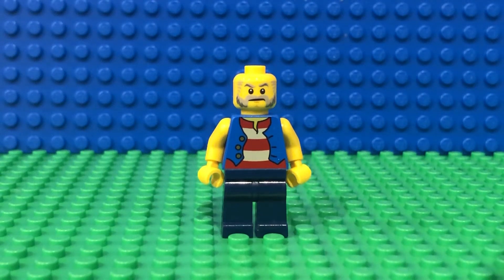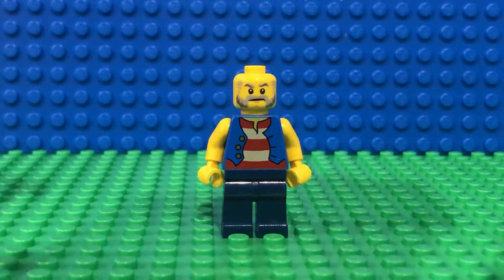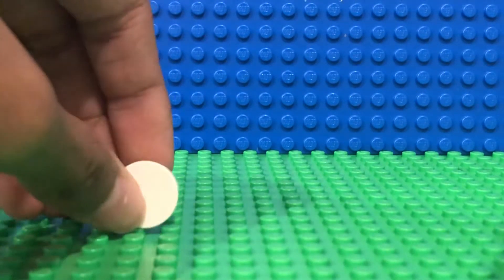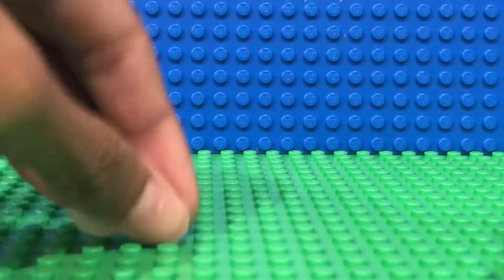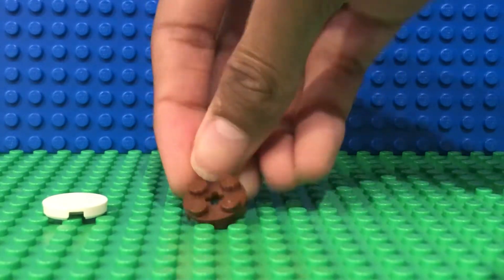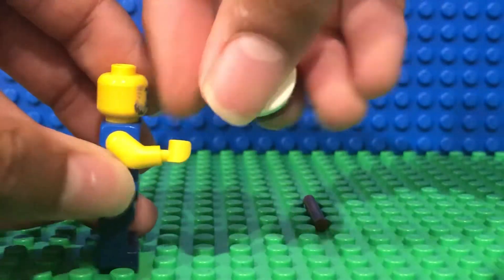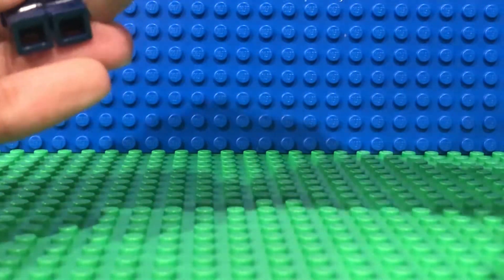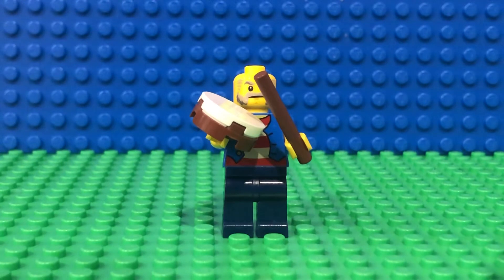How to build a Lego hand drum